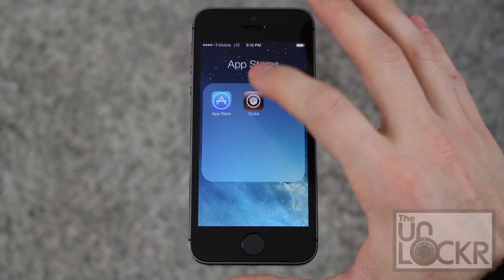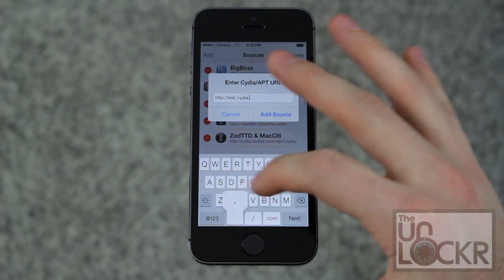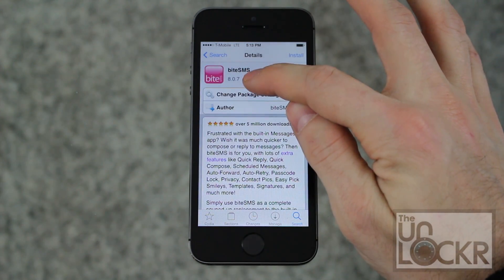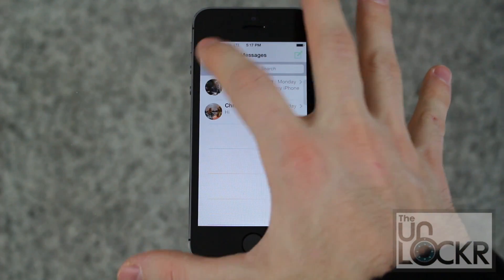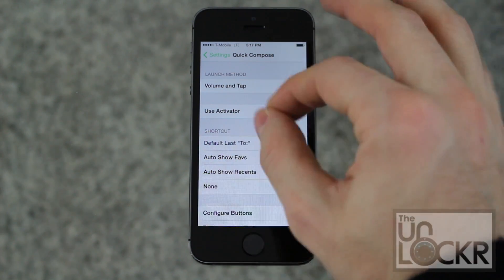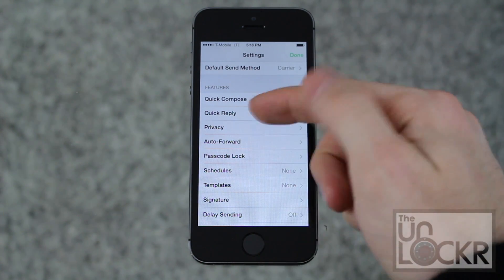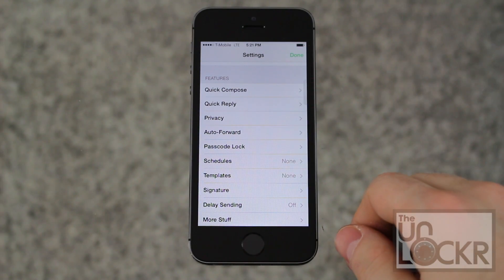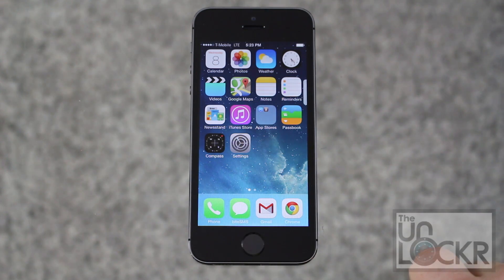How to Replace the Default Messaging App w/ a Better One in iOS 7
About this Video:
Unlike Android, Apple doesn't allow you to replace any of the default apps with other versions. So the phone, messaging, and email app are ones you have to be stuck with. That is, of course, if your not jailbroken. Once you jailbreak, you can make those changes so long as developers have made new versions of the apps in question. Thankfully the team behind BiteSMS has taken up the challenge for jailbroken only devices and released a replacement messaging app. With tons of new features, including quick reply and quick compose, adding contact pics to the messaging threads, and tons of customization options, it's worth checking out. Oh, and it's free.